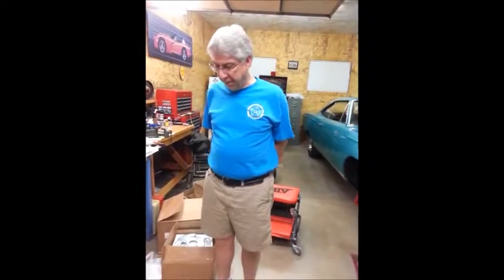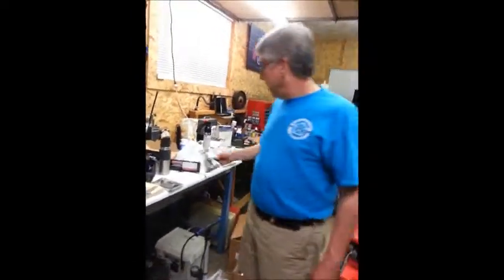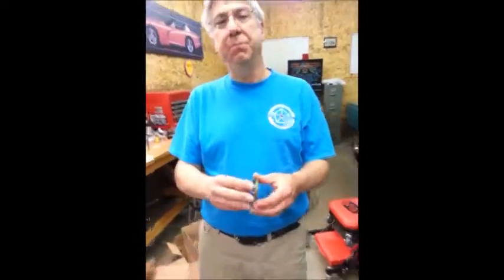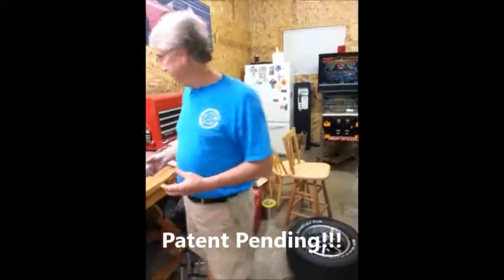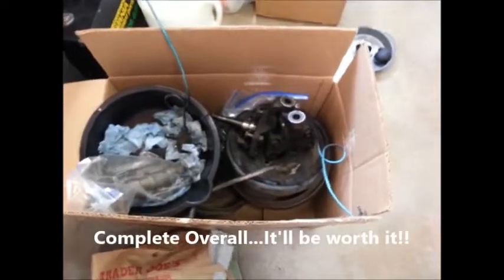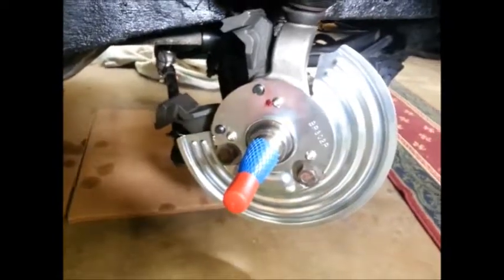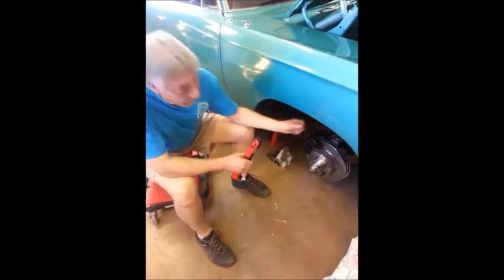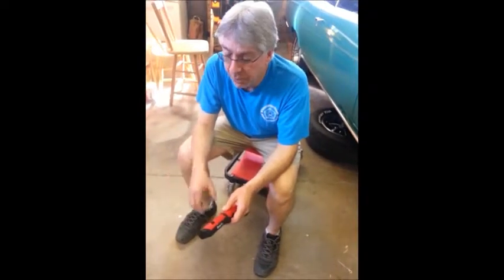68 RoadRunner Project BeepBeep - Disc Brake Conversion 3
Bill continues with his march toward a complete brake system replacement for ProjectBeepBeep his 68 Plymouth RoadRunner.